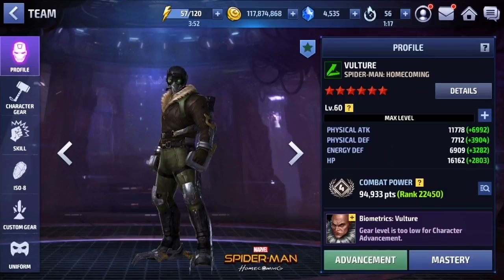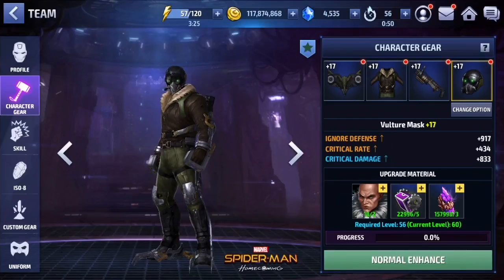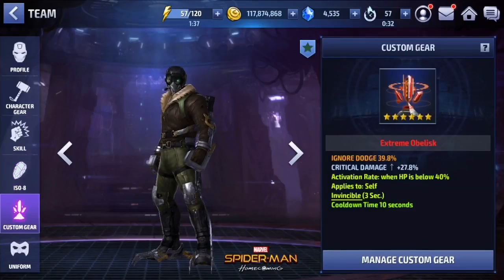Vulture Is Flawless (?) | World Boss Solo - Vulture Vs Cable | Marvel Future Fight